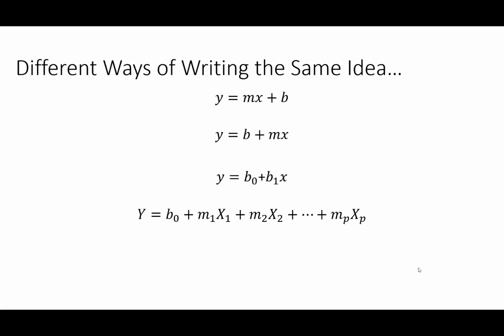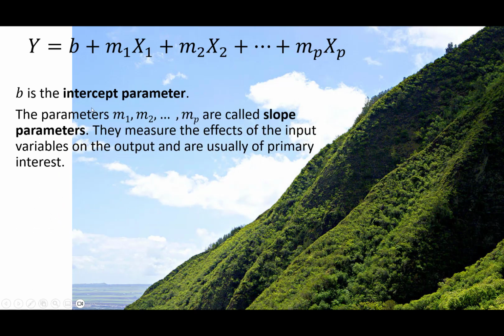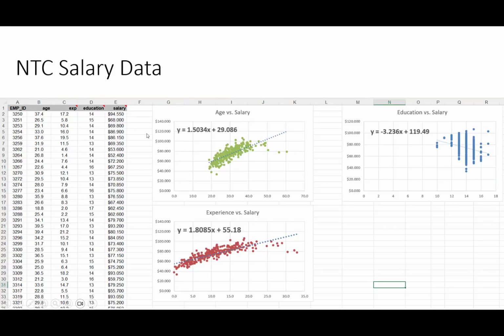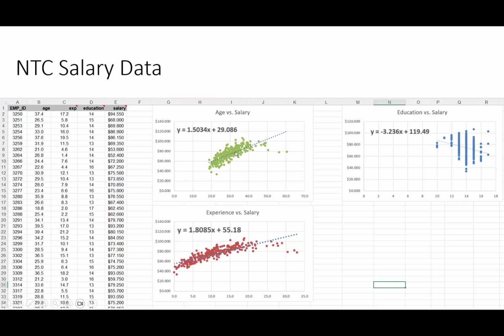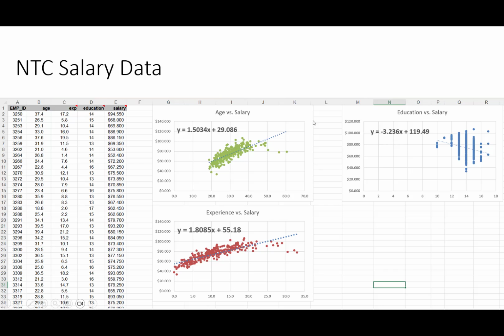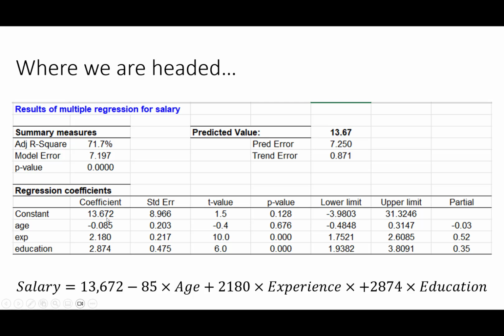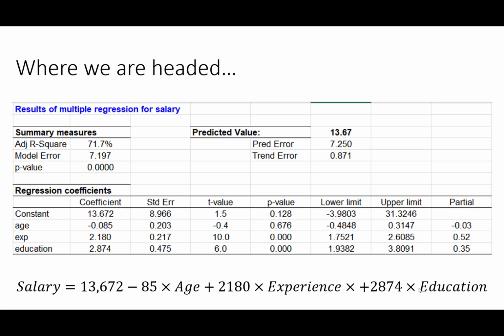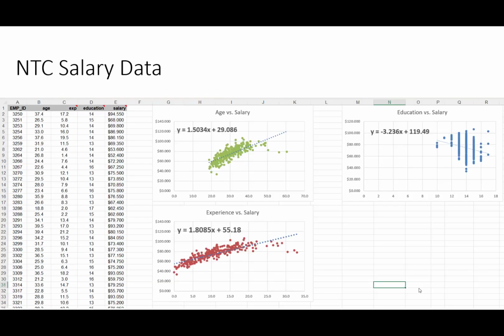Ch 17 1 Multilinear Relationships